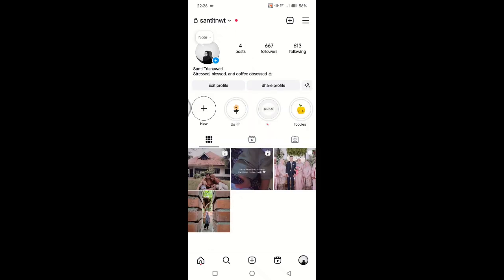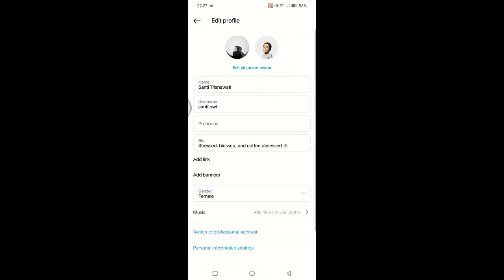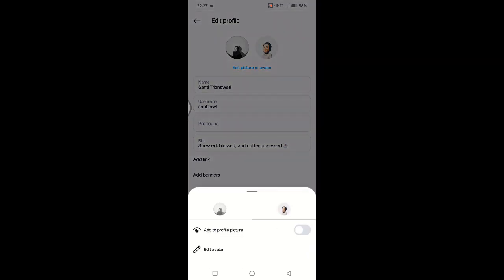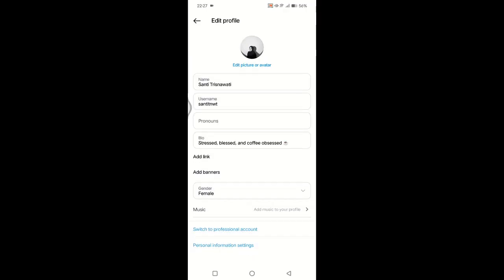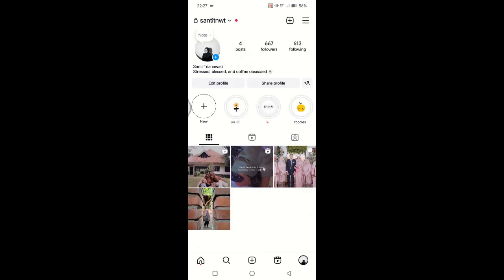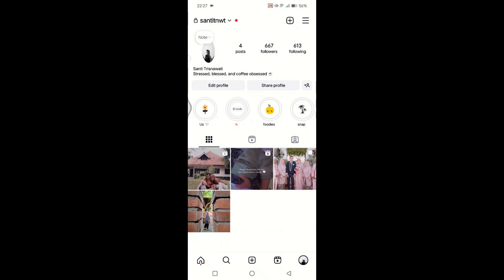How to Set a Photo and Avatar as Your Instagram Profile Picture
In this tutorial, I'll show you the step-by-step process of adding both your photo and avatar as your Instagram profile picture